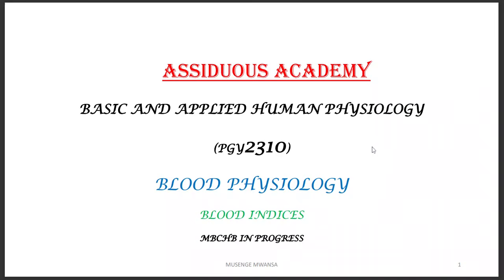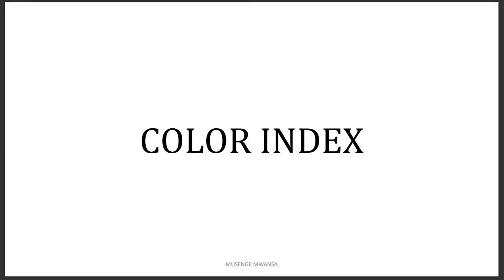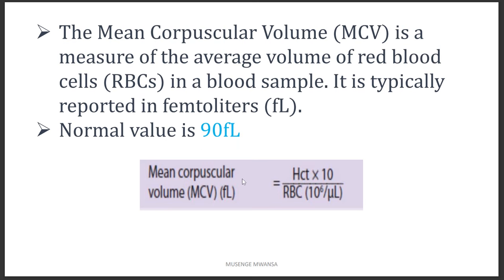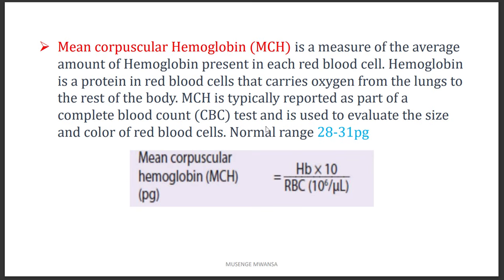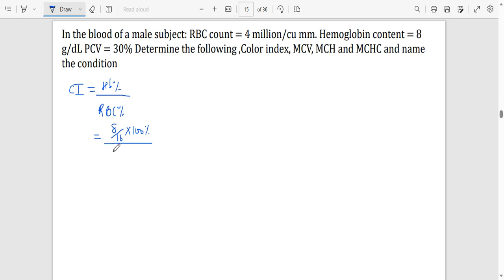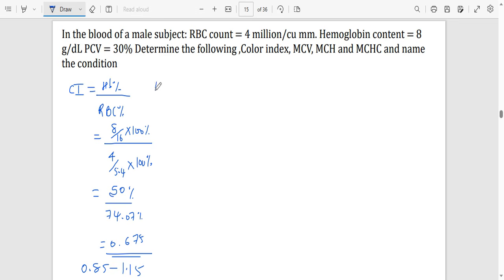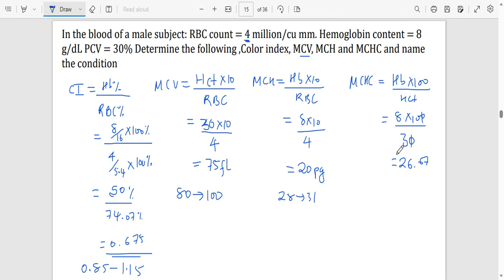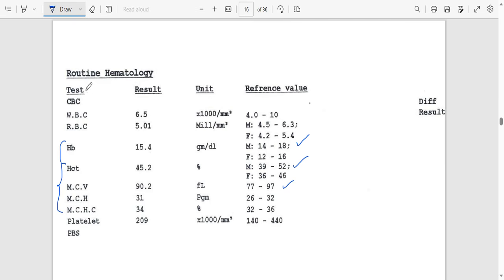PGY2310 BLOOD INDICES~BLOOD PHYSIOLOGY